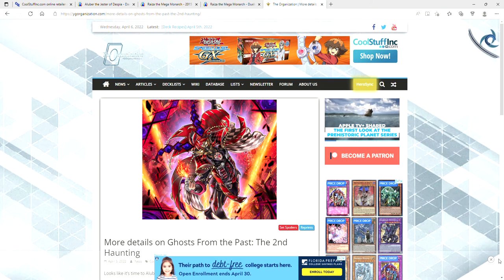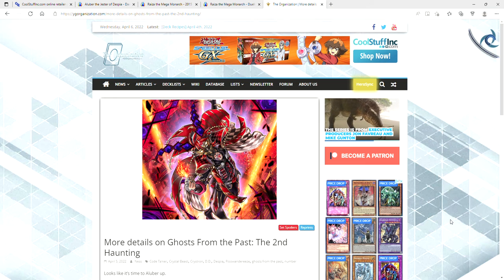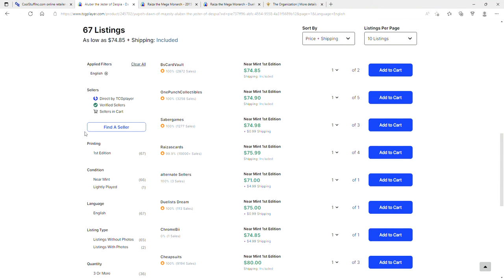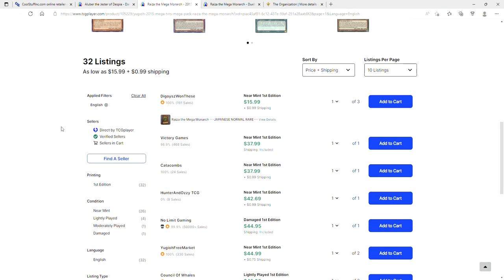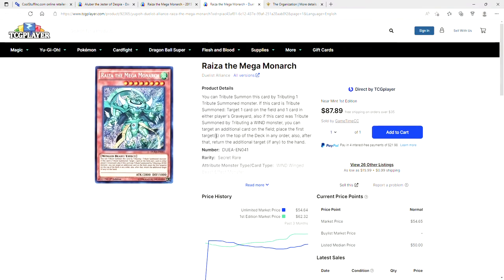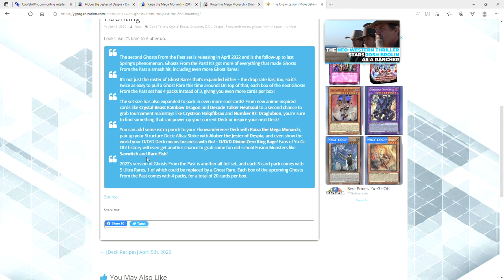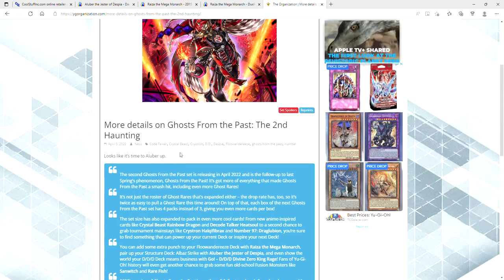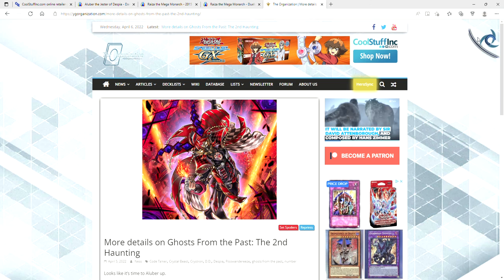ALUBER AND RAIZA MEGA MONARCH REPRINT IN GHOSTS FROM THE PAST 2 GO AND SELL YOUR COPIES!